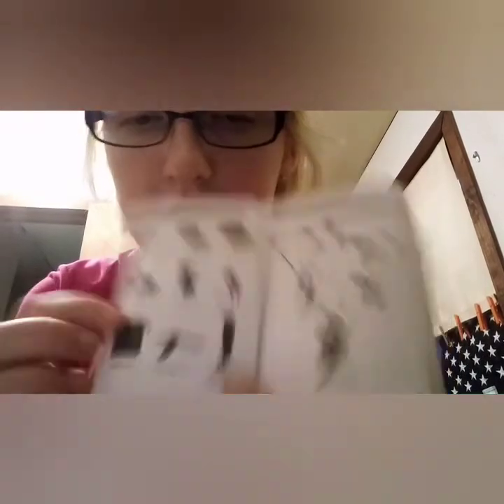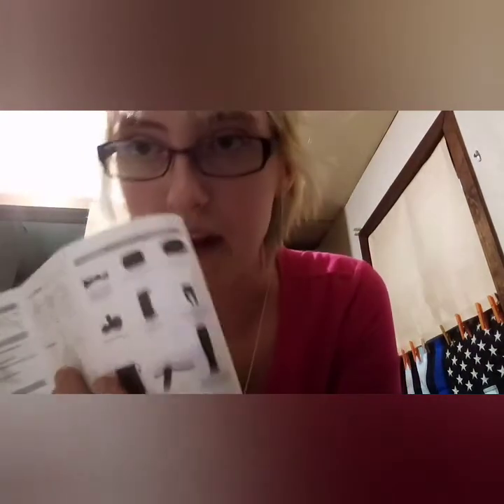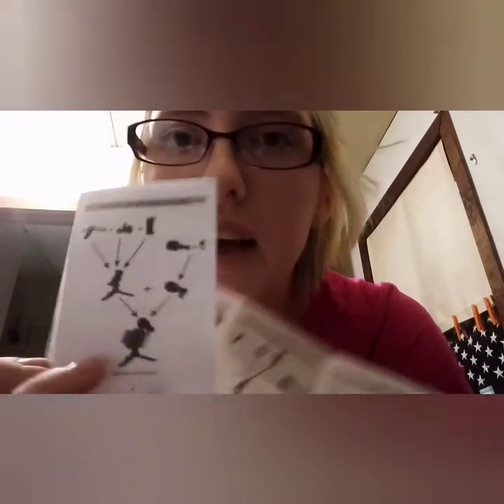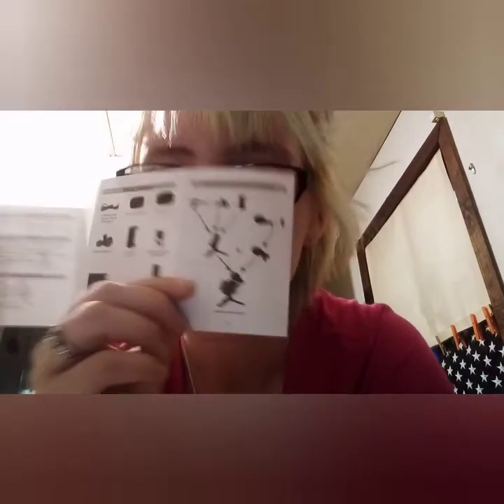Ranger starter + vlog kit review